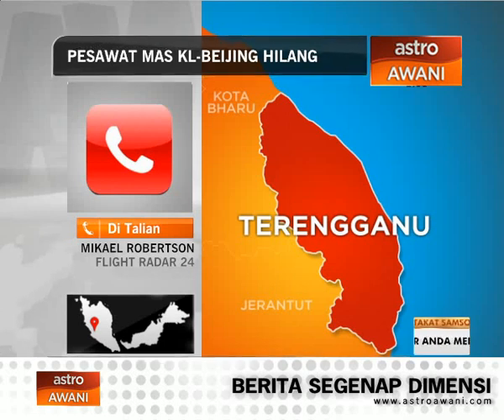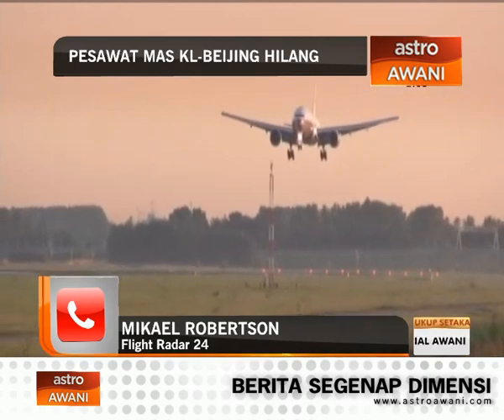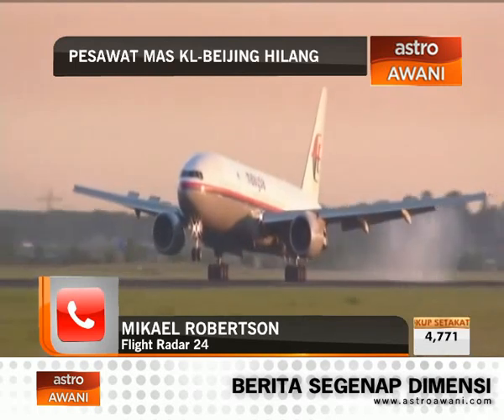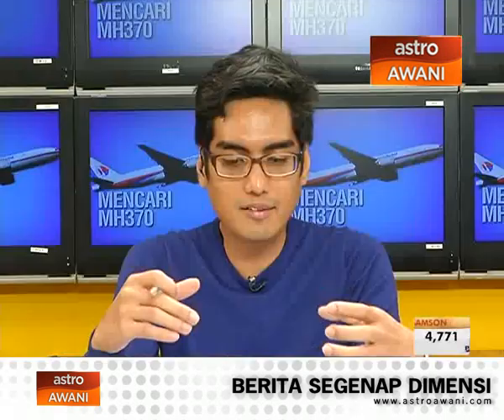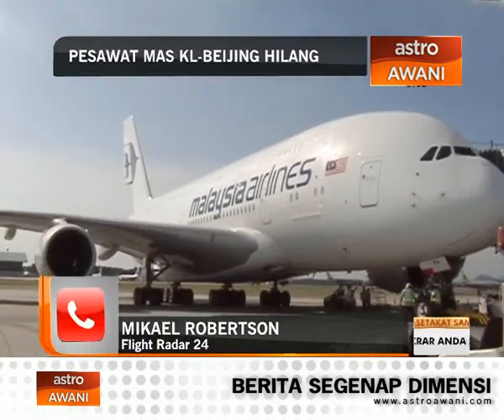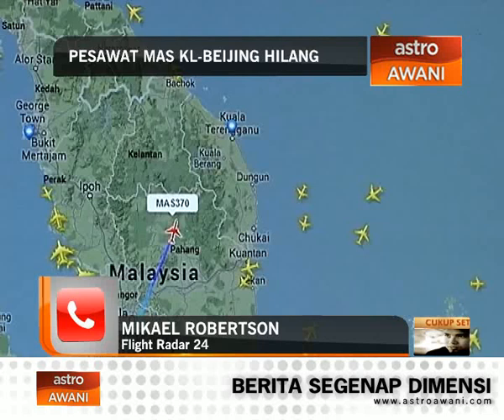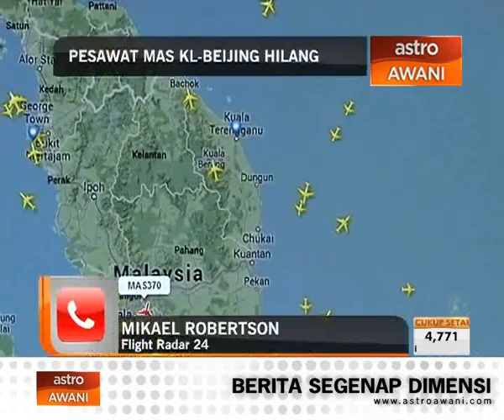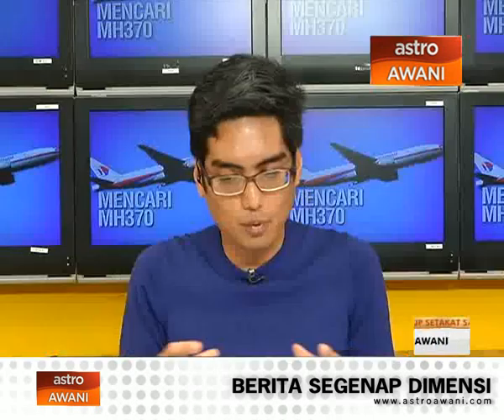How accurate is Flight Radar 24?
Live flight tracker Flight Radar 24 published the first images of the flight route of MH370. AstroAwani speaks to Flight Radar 24 on the modalites of their reports and what it means when a flight disappears from radar.